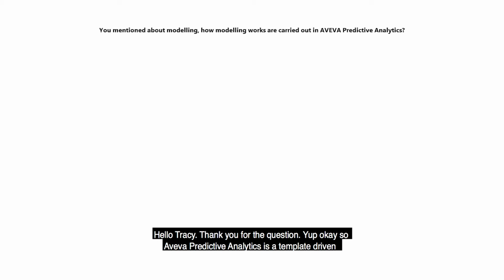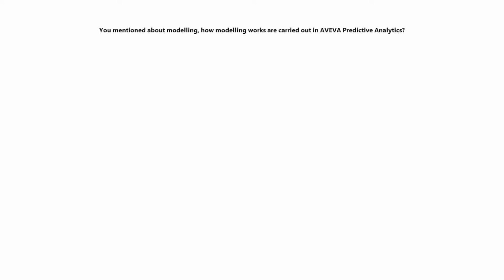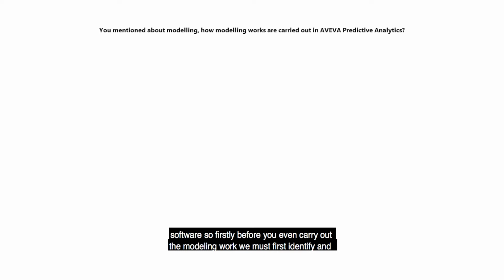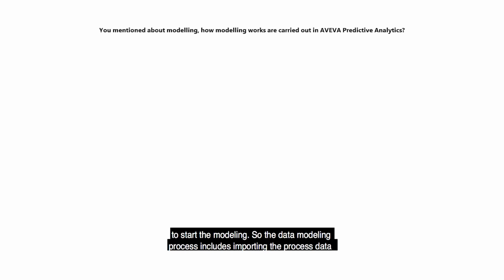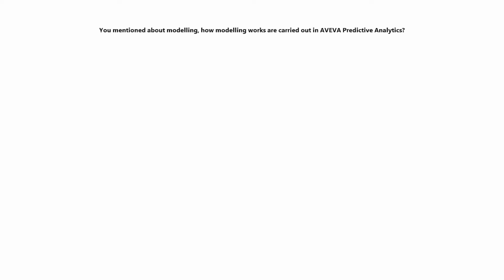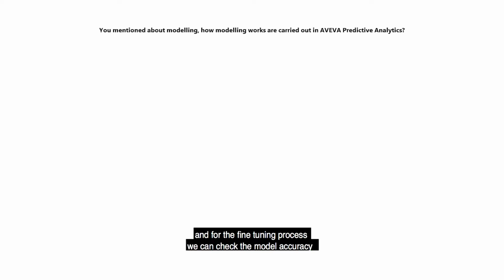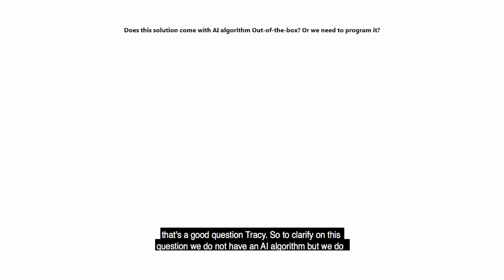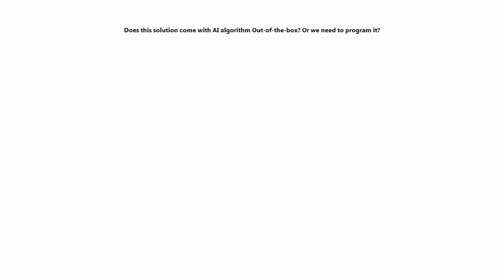[Part 9] Gain Insights on Digital Transformation in Manufacturing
Gain Insights on Digital Transformation in Manufacturing held on 28 July 2020

Q&A: How are modelling works carried out in Aveva Predictive Analytics? Does this solution come with AI algorithm out-of-the-box, or does the user need to program it?

or LI (ISDN Software Business) page for our latest news.